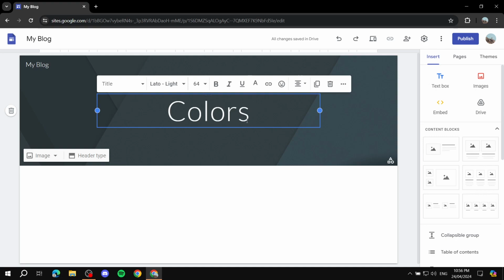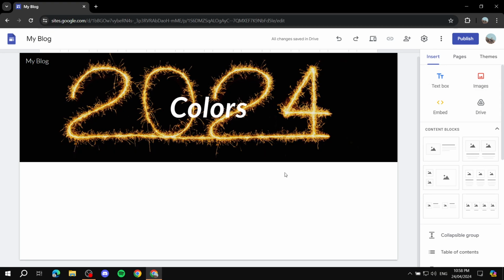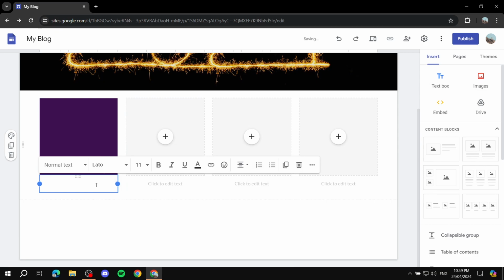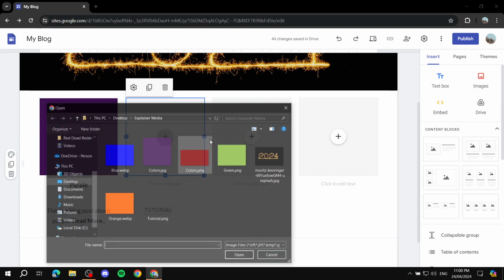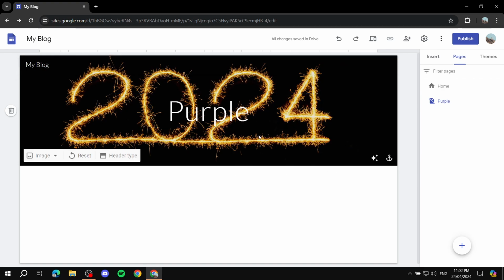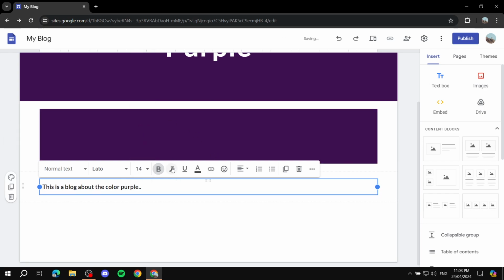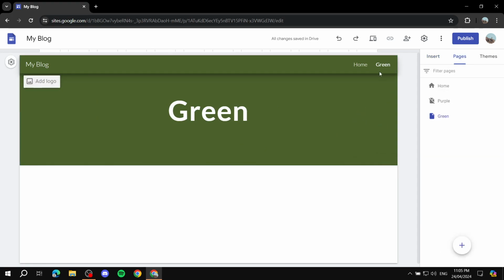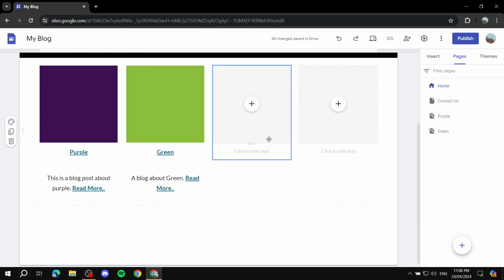How to Use Google Sites for Blogging | Create Blog with Google Sites (Full Tutorial) 2025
How to Use Google Sites for Blogging
If you are looking for a video about how to create blog with google sites, here it is!